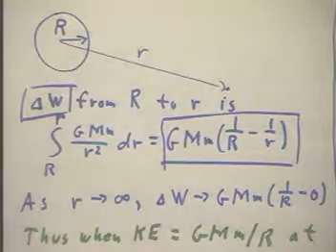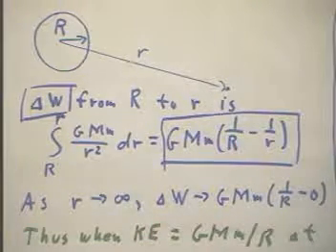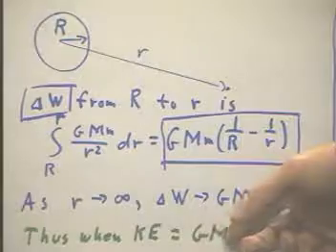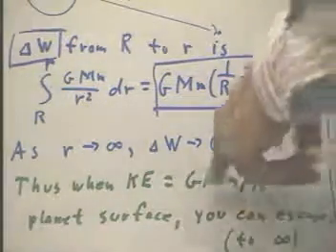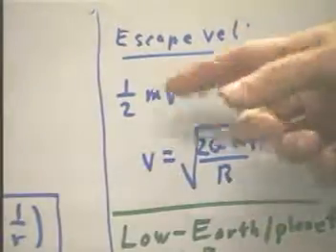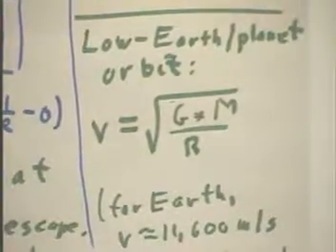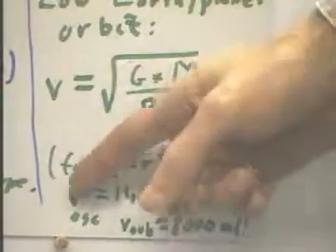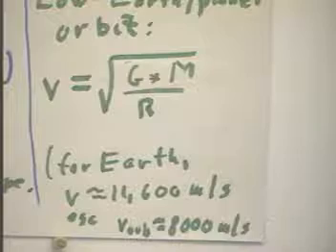ph1 d6 1106 ph05